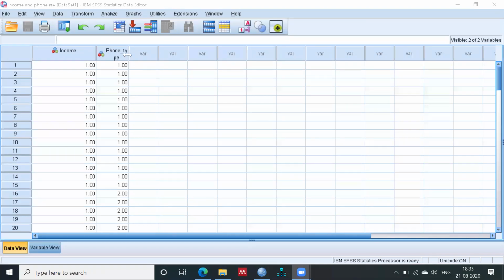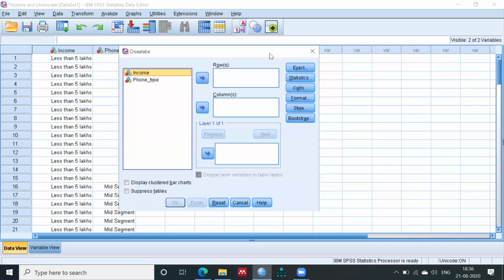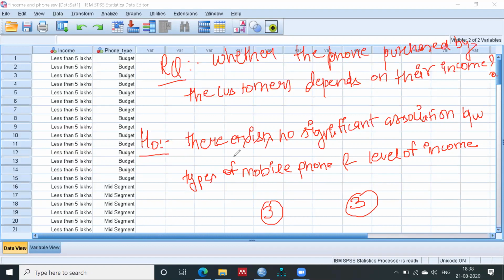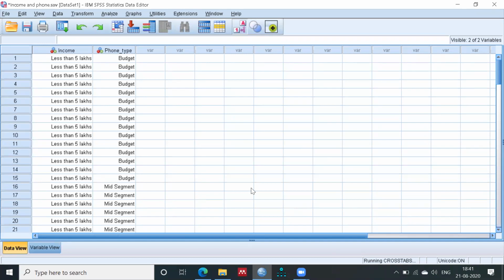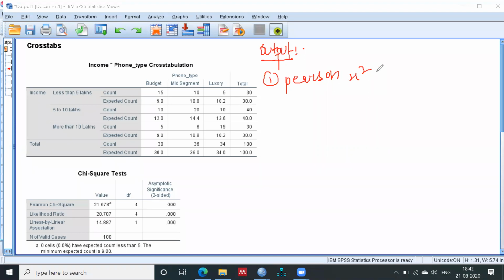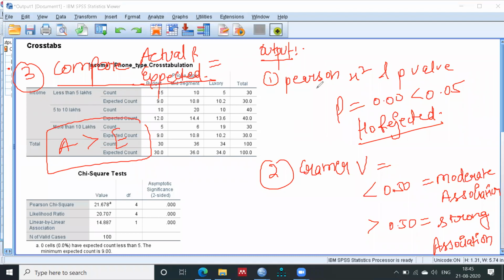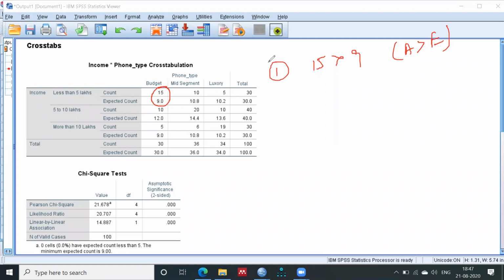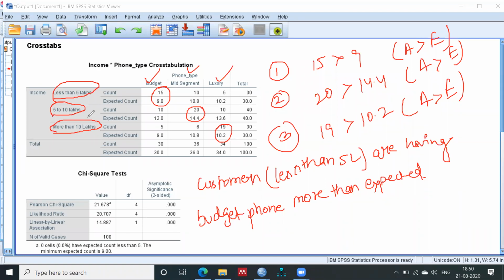Chi Square test in SPSS | How to apply Chi-Square test in SPSS